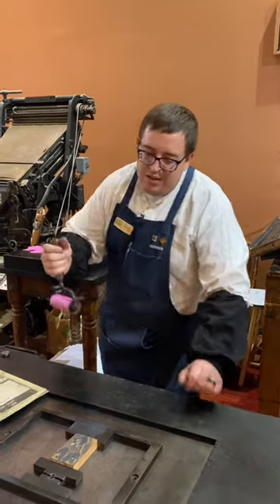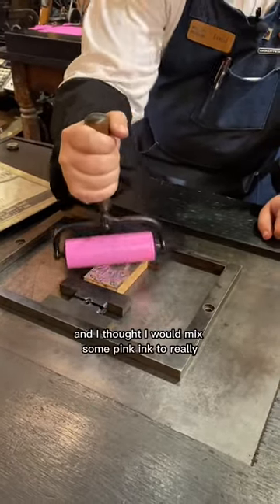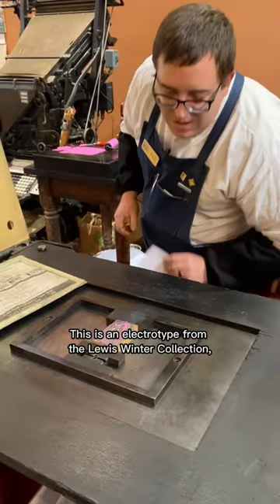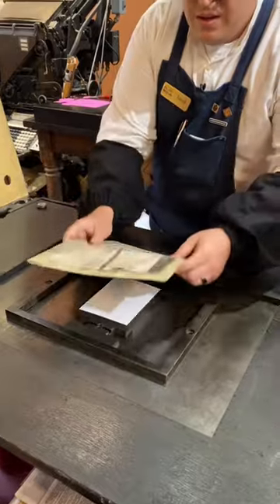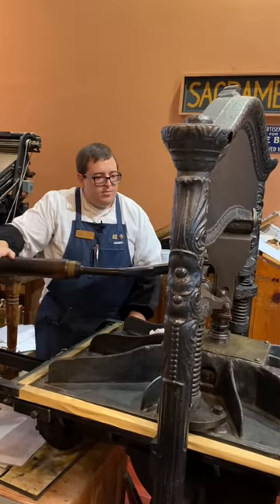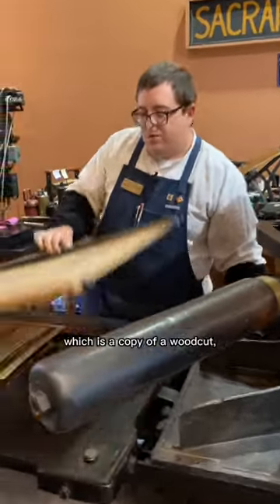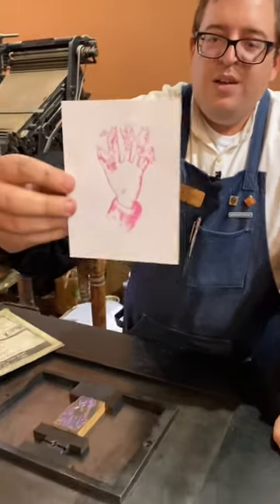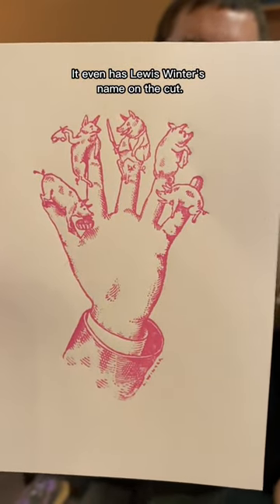Printing in pink ink for World Farm Animals Day (October 2)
October 2nd is World Farm Animals Day and Jared letterpress printed an electrotype from the Lewis Winter Collection that has 5 farm animals on it.

This cut was made about 130 years ago and depicts an old nursery rhyme that was first published in “The Famous Tommy Thumb’s Little Story-Book” in 1760. The first 3 words are “This little piggy” but you know the rest.

The pink ink used was a mix of Opaque White and Rhodamine Red rubber base ink.